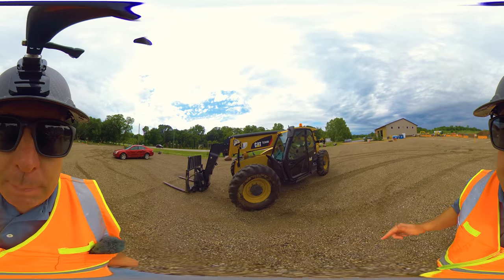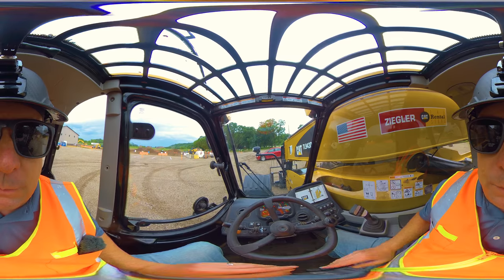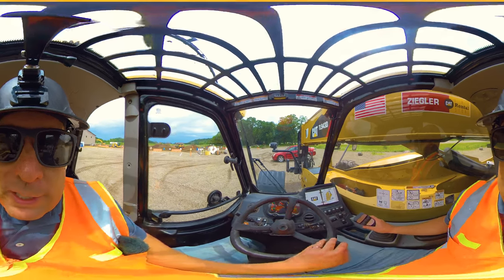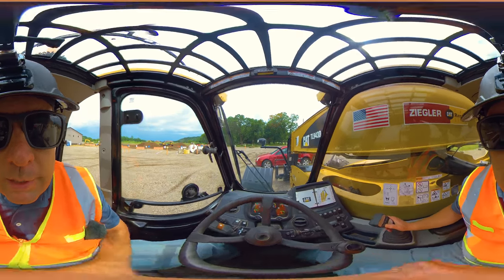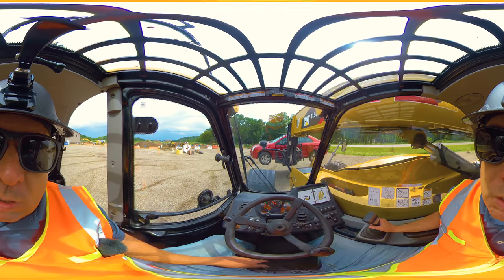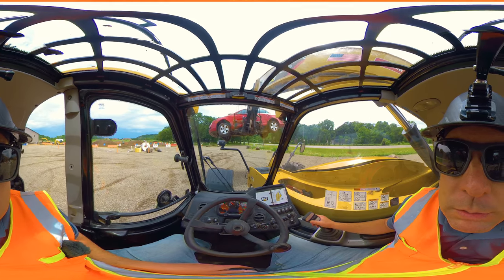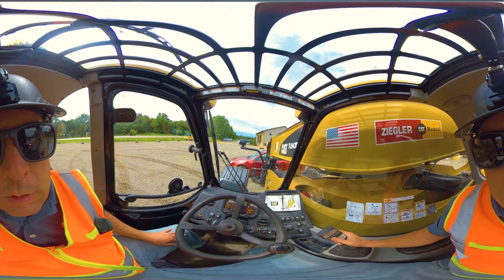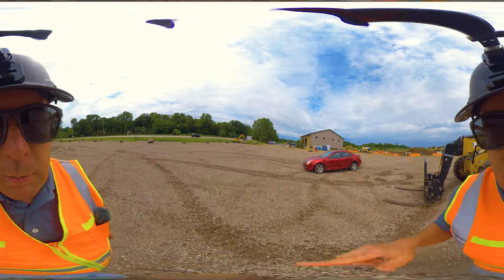How to Drive a Forklift (360°) | Telehandler Forklift Operator Training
Heavy Equipment Operator Training. In today's video, we will be going over the basics of how to operate a Telehandler Forklift using our 360° camera. We are operating a CAT TL943D telehandler forklift. Have a question or comment? Leave one below!

A special thank you to Doug Speedling Builders in Hastings, Minnesota for allowing us to use their telehandler.

How 360° works
On mobile: Tilt your phone in the direction you’d like to view OR use your finger to view the different angles.

On a desktop: Move your cursor around to view the different angles.

On VR goggles: Click the mask icon in the lower right corner of the video on your mobile device and then place your phone in any compatible VR device (Google Cardboard is a great option).

Notice: The views stated herein are those of Extreme Sandbox and/or the applicable individual only, and do not necessarily reflect the views of Komatsu or its personnel.